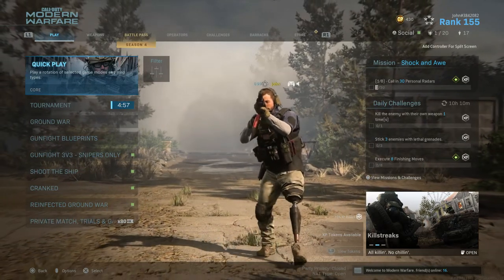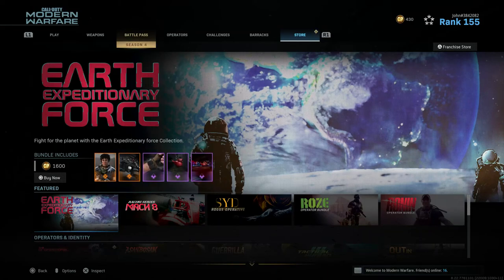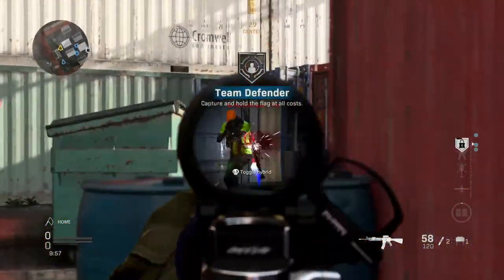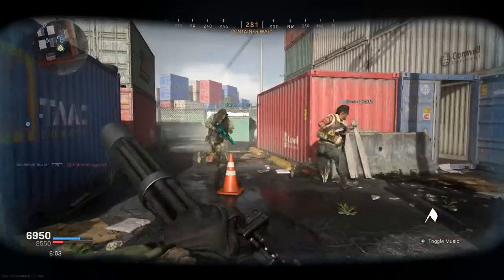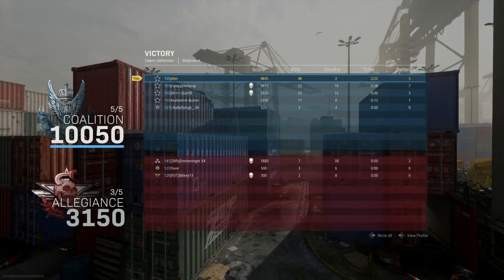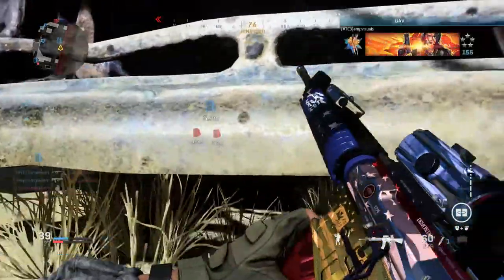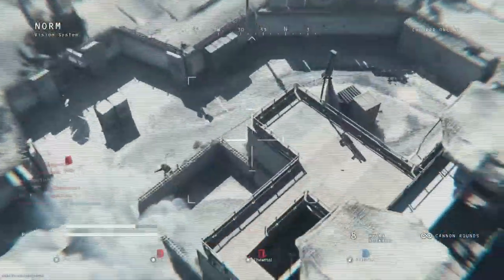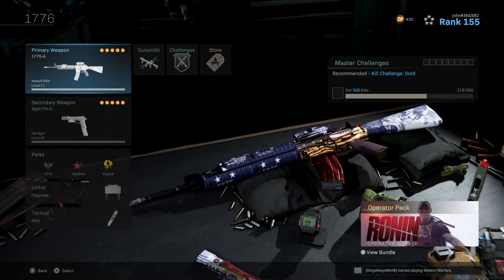THE FOURTH OF JULY BLUEPRINTS 🇺🇸 (MODERN WARFARE BLUEPRINTS #11 - 1776 & APPLE PIE)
In this video, I used the 1776 blueprint for the M4A1 and the Apple Pie blueprint for the Renetti in Modern Warfare! These two blueprints are the 4th of July blueprints and looks absolutely badass with the American flag, the red, white, and blue design, the bald eagle, etc. Not to mention, these blueprints also have tracer rounds which are red, white, and blue colors and looks very nice, especially late at night. We managed to go completely off with these blueprints and sent people back to the lobbies. In order to obtain these blueprints, you must purchase it in the store for 1,600 COD Points if I remeber correctly. However, I am not sure when these blueprints may return. Let me know what you guys think of the 1776 and Apple Pie! (: